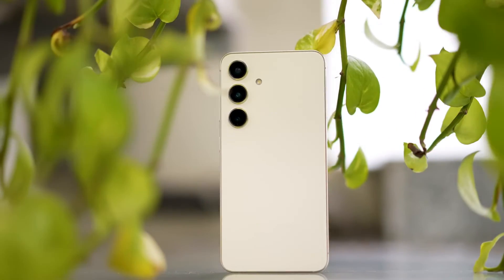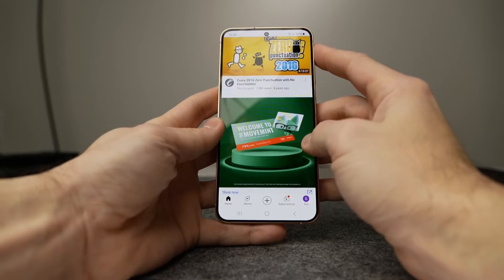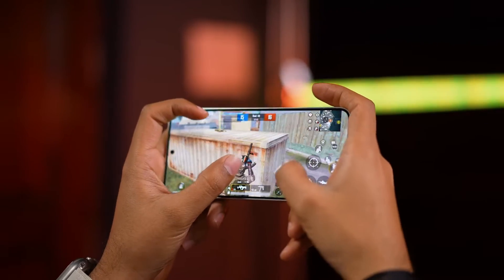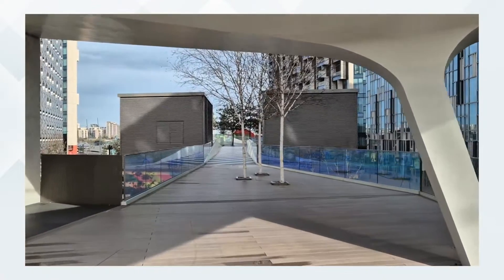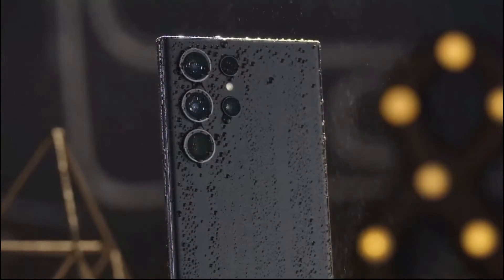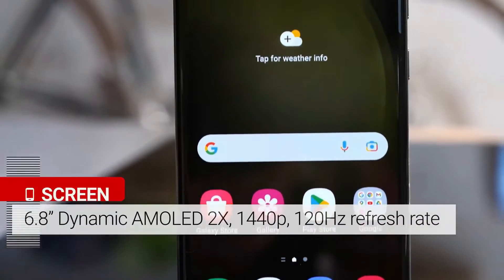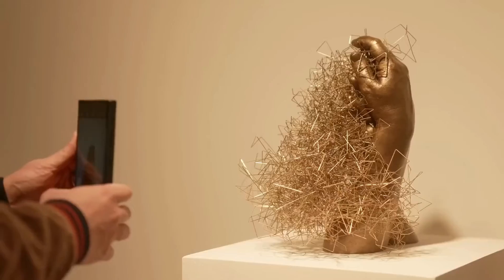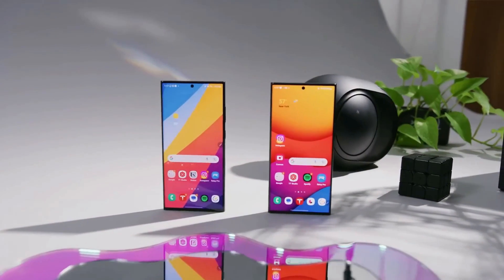Samsung Galaxy S24 vs Samsung Galaxy S23 Ultra: Which one is better?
Samsung Galaxy S24 vs Samsung Galaxy S23 Ultra